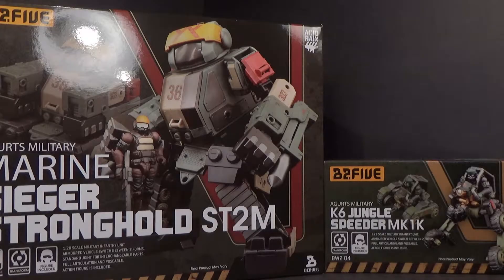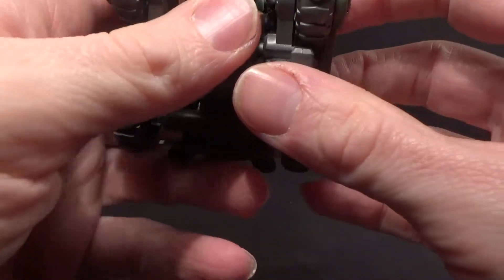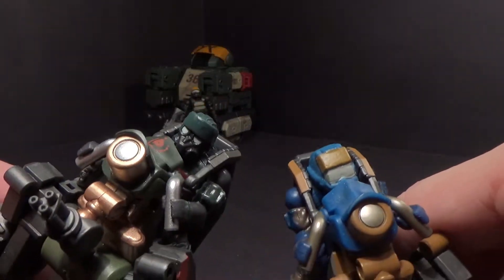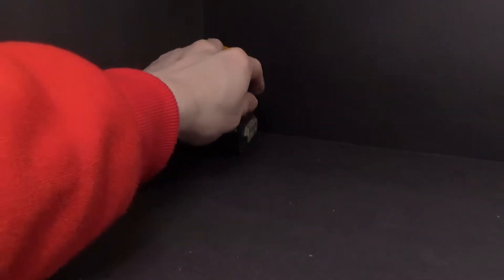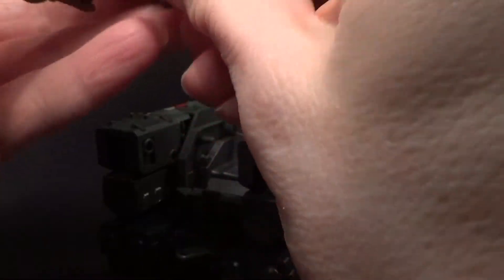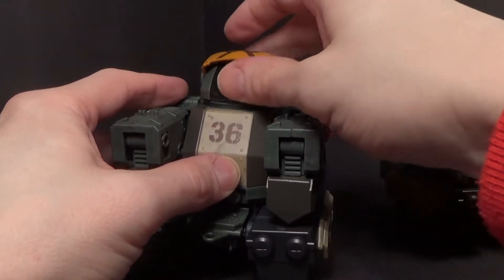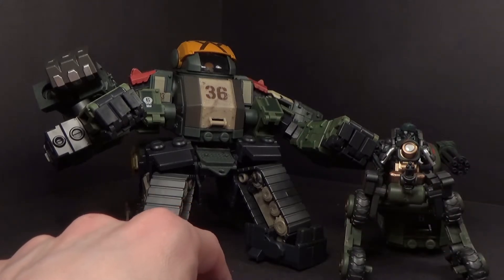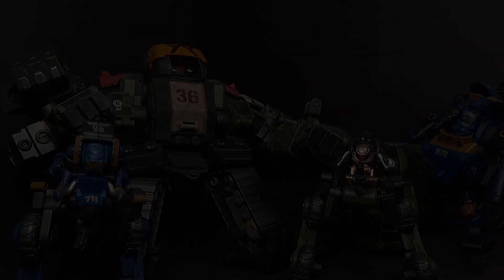1/28 Marine Sieger Stronghold ST2M & 1/28 K6 Jungle Speeder MK 1K Review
Since the one is a straight recolour, and the other is a recolour with slight remolding; I figured it would be best to review these two together.